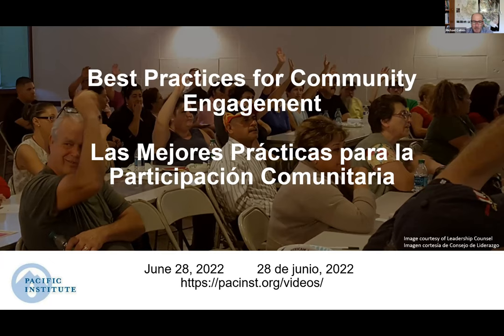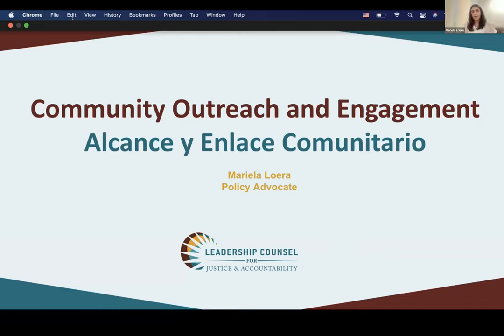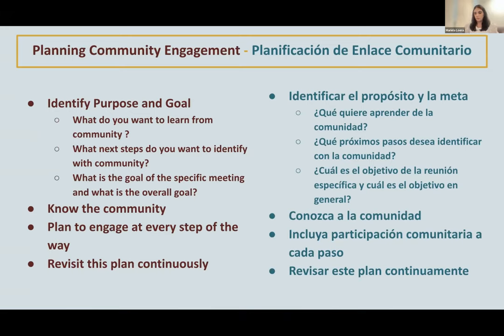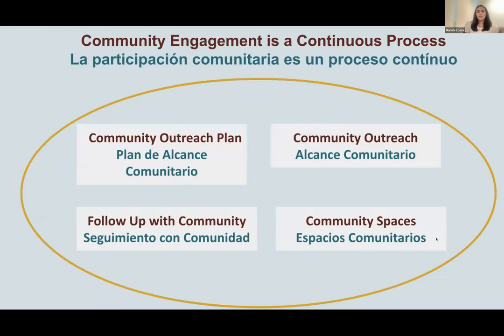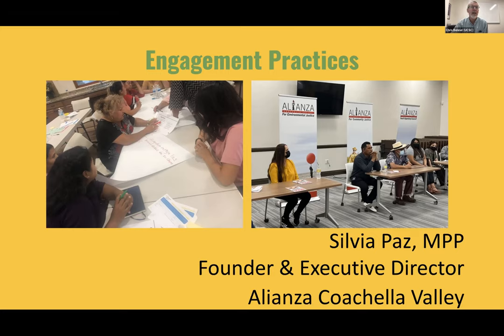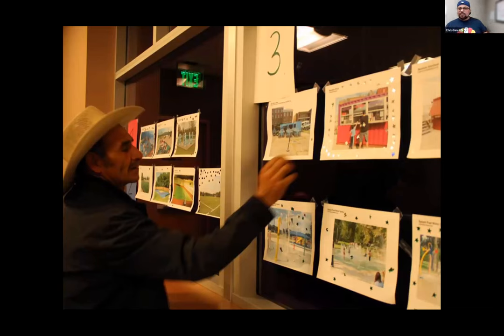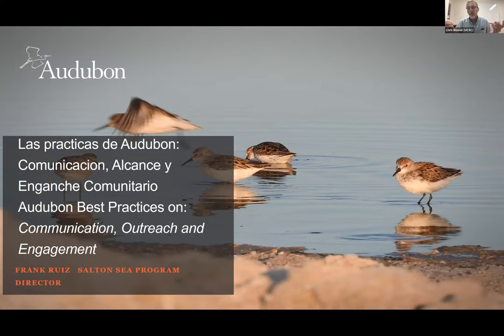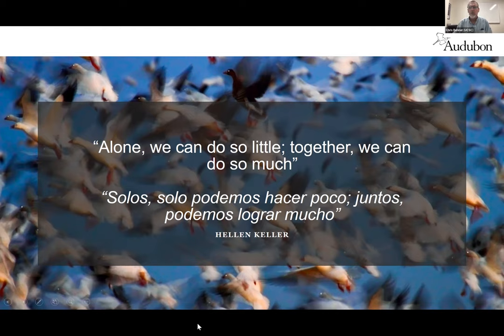Salton Sea Webinar - Best Practices for Community Engagement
Webinar topics:
- articulation of how community input is integrated into project objectives and design,
- requirements for contractors to maintain community engagement throughout project design and construction,
- differences between public relations and community engagement, and
- developing a strong framework for responding to community input in a timely and clear manner.